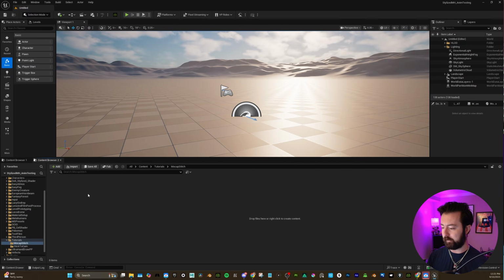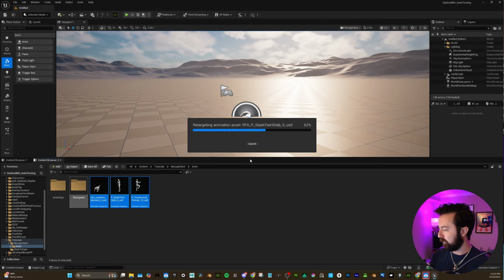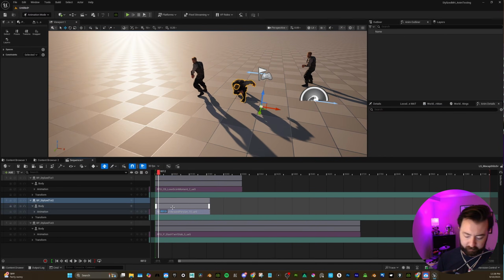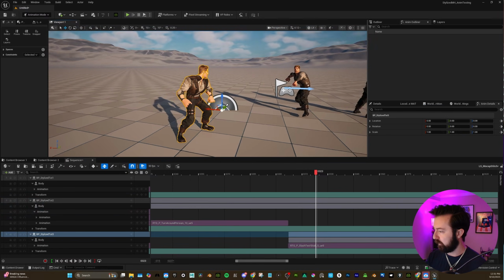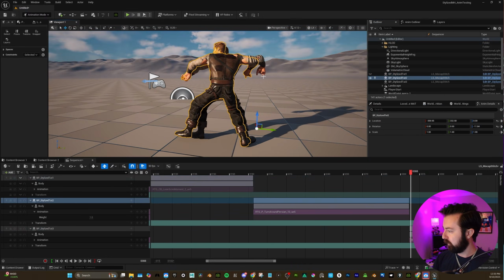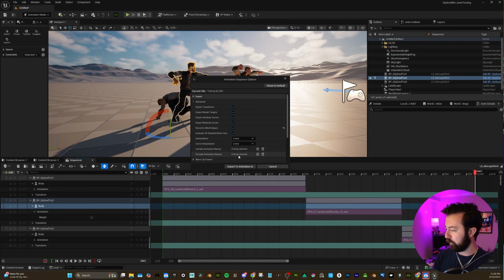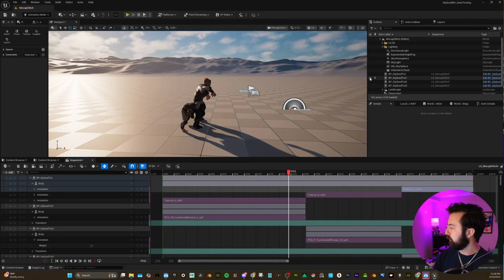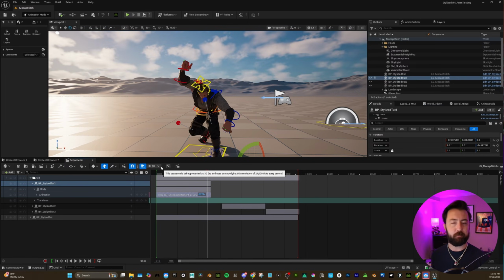Transform Multiple Mocap Takes Into One Flawless Performance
In this Deli Productions tutorial, I break down how I combine mocap takes to create seamless, cinematic results inside Unreal Engine 5. Whether you're working with Metahuman mocap, importing Mixamo to Unreal Engine 5, or refining full body motion capture data, this animation tutorial walks through my complete workflow in UE5.

We’ll cover mocap animation, blending multiple takes in Unreal Engine Sequencer, and techniques that apply to Unreal Engine 5.6 and Unreal Engine 5.7. I also touch on integrating Metahuman to Maya, using tools like Reallusion, and how this approach supports Unreal Engine 5 cinematic production and even Unreal Engine 5 motion matching pipelines.

If you're looking for an in-depth Unreal Engine tutorial packed with practical animation tips to improve your 3D animation workflow and make motion capture easier, this video is for you.

00:00 - Intro
00:19 - Mocap Import
00:58 - Retarget
02:14 - Attach Mocap Clips
03:35 - ReTime/RePosition
08:43 - Bake Clips
10:09 - Attach Back
12:00 - Control Rig
12:40 - BONUS!